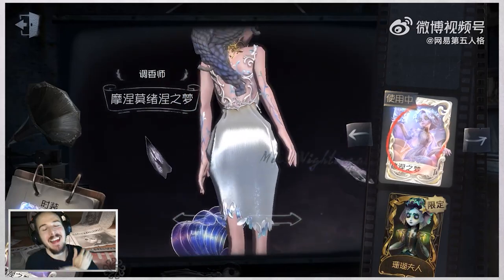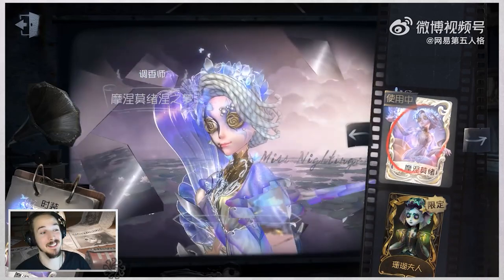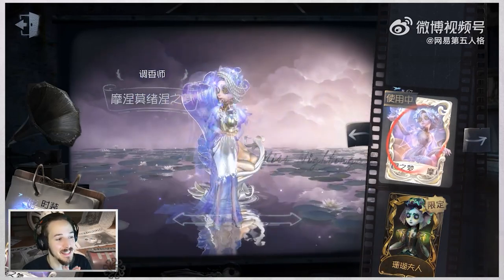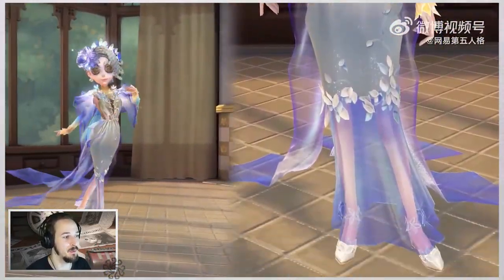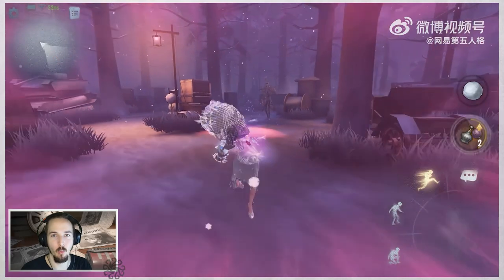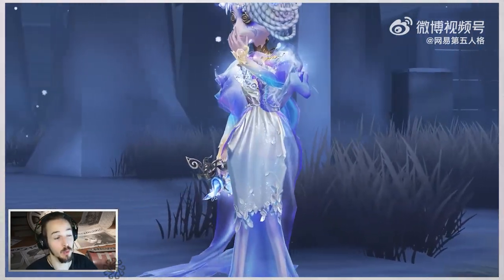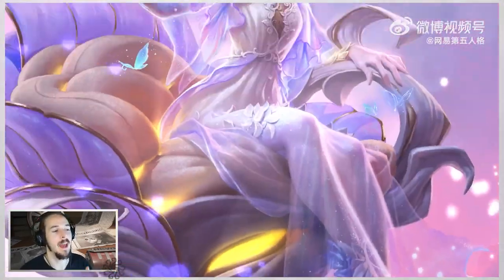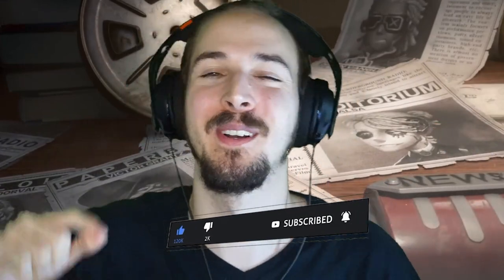FIRST SS-TIER GAMEPLAY! (Perfumer SS-Tier Skin Identity V)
FIRST SS-TIER Skin GAMEPLAY! (Perfumer SS-Tier Skin Identity V) The new perfumer skin that is also the first ever SS-Tier skin for identity V will come soon and it looks beautiful! Special Effects all over the skin and in the waiting lobby. Special effects we have never seen before!